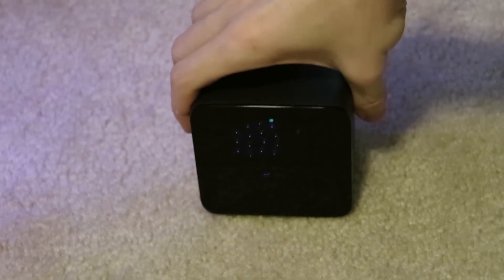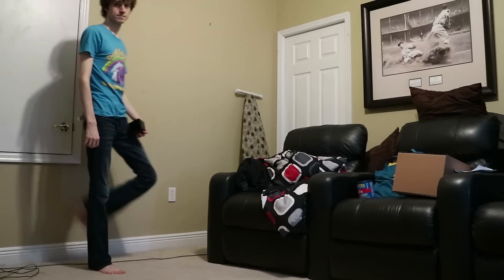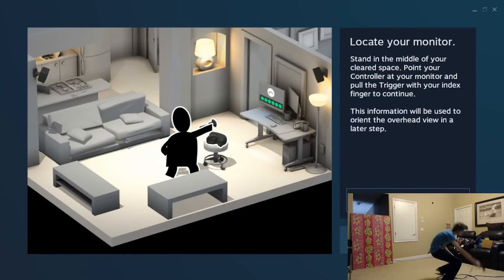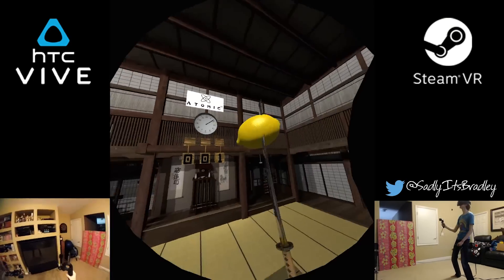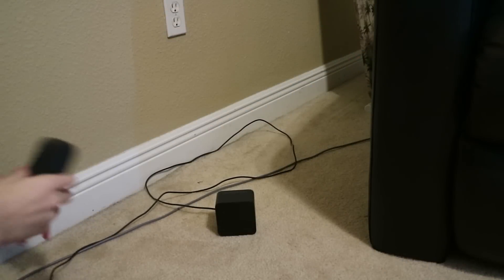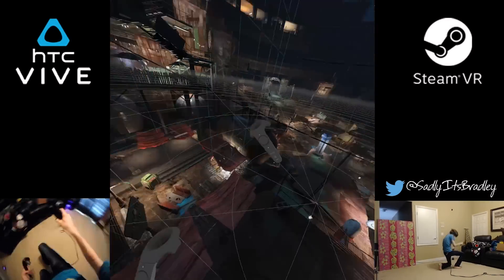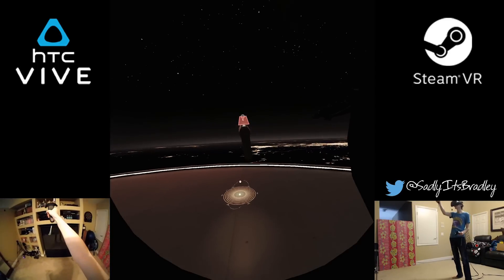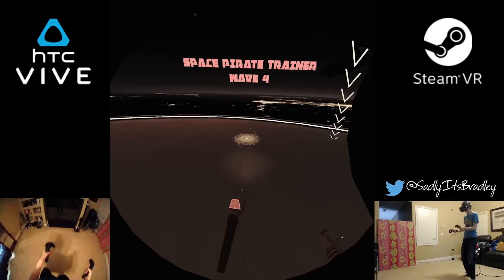VR Mythbusting: Lighthouse Tracking at Lower Heights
Hello to the wonderful VR Community. I have recently been seeing a question being asked time and time again be the soon-to-be owners of the HTC Vive. "How high do the lighthouse base stations have to be? Well I decided to make an effort to answer this question with a few tests.

And I made a discovery! A very interesting discovery! The lighthouse base stations seem to do very well in seeing each other even when placed at lower heights! Even on the ground. PLEASE NOTE I DIDNT STATE IN THE VIDEO THAT HIGHER SETUP WILL HELP WITH OBSTACLE OCCLUSION. With that being said: THIS MAY NOT WORK IN YOUR SETUP IF YOU HAVE A LOT OF PETS OR PEEPS CRAWLING AROUND.

But if it does when you get it, let me know! I would love to see the results of the HTC Vive community.